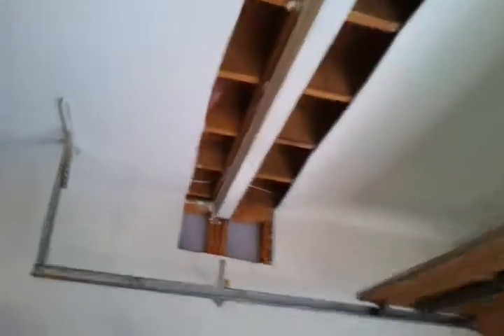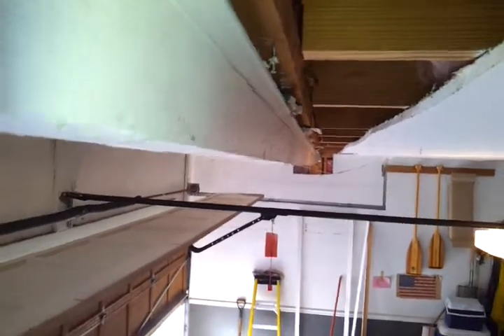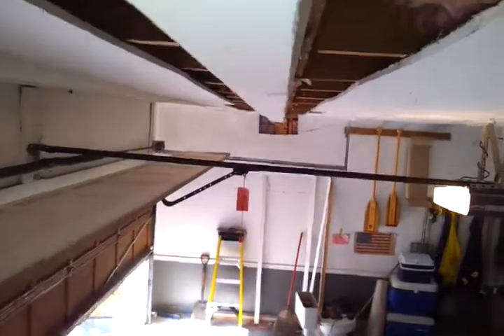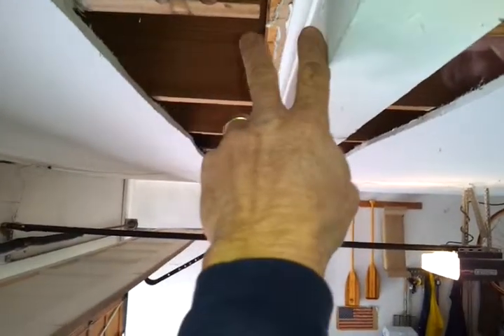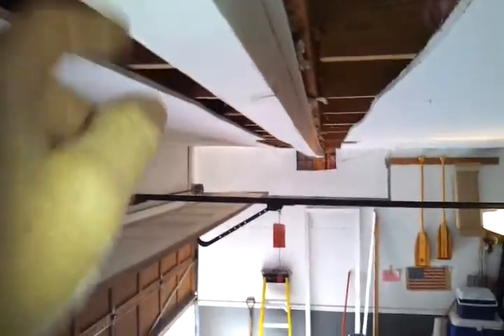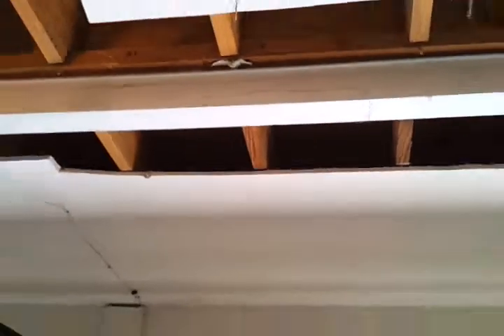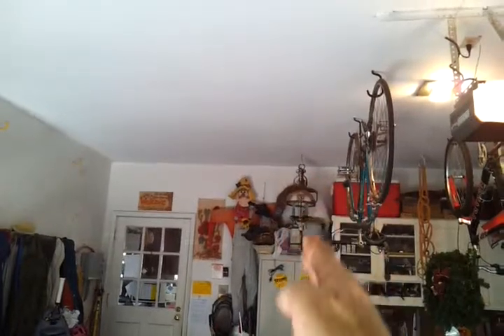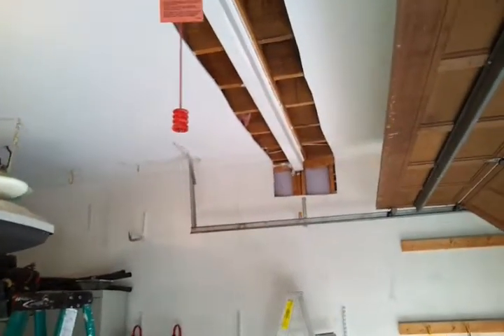Leveling Beam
In this house the beam in the garage was undersized, and had deflected.  First we had to level it, and then add an additional beam to provide the strength needed.